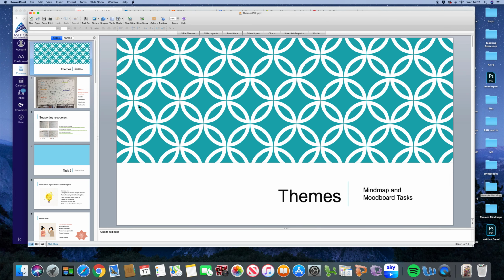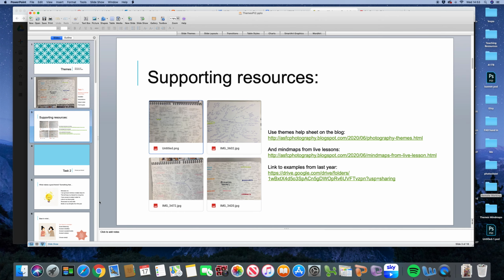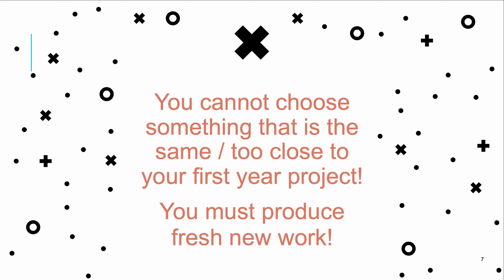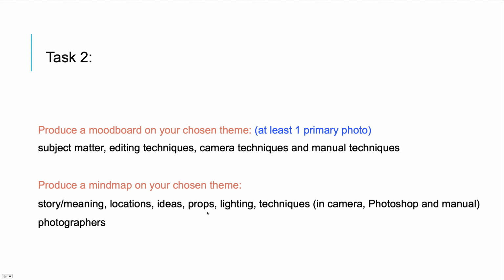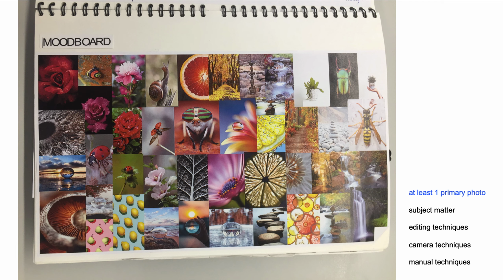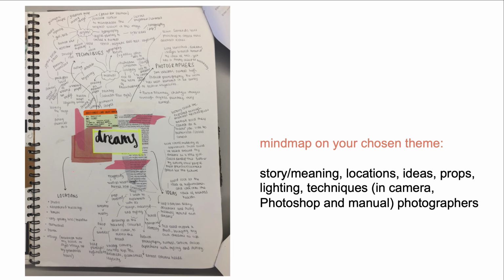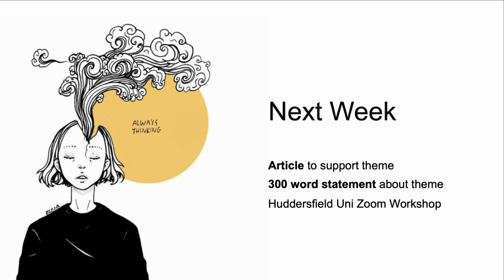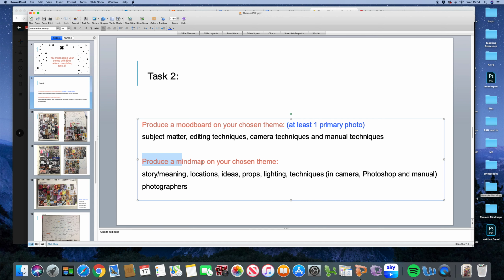Themes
Live lesson recap and moodboard/mindmap task for your chosen theme